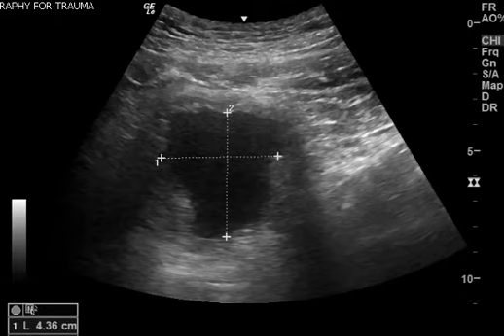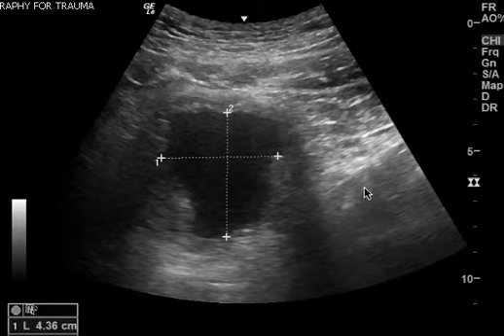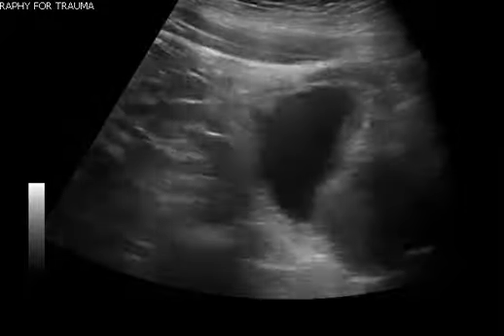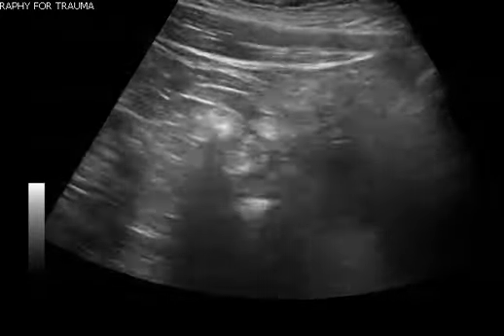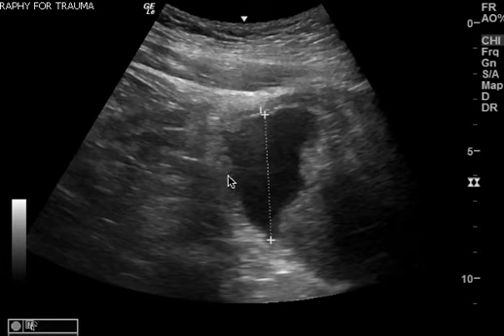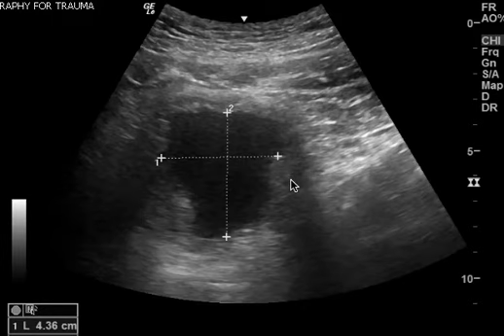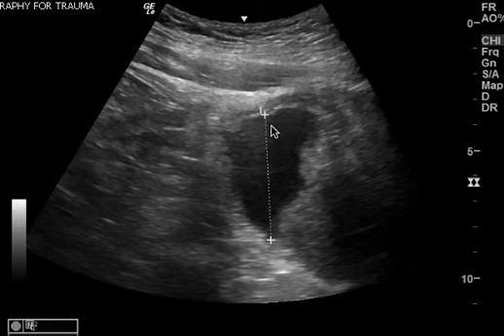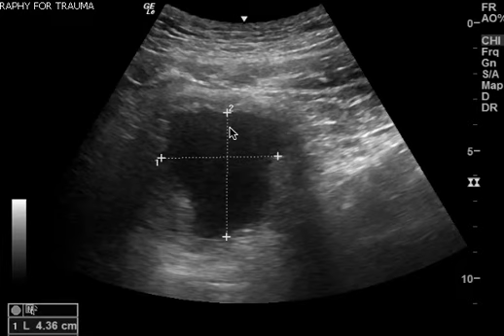Bladder US - 11.5.2018 - Forbes